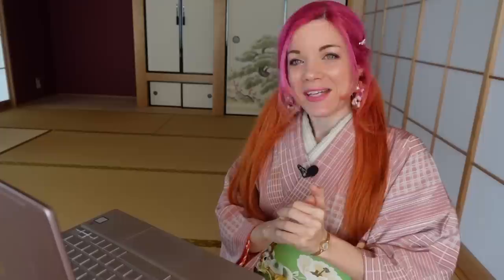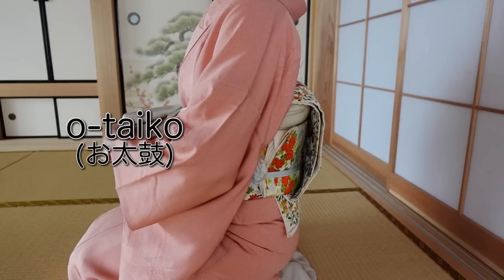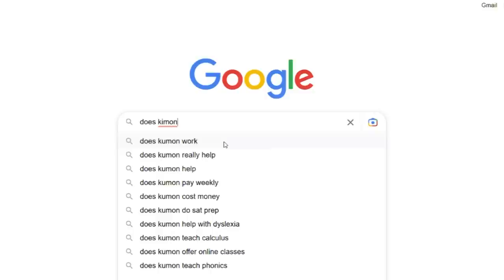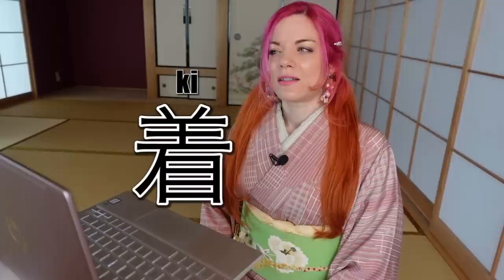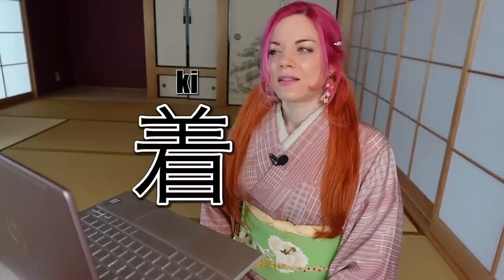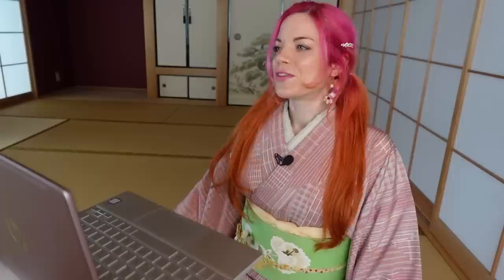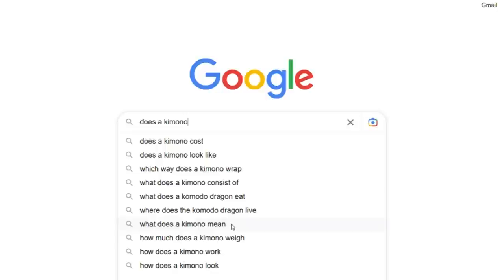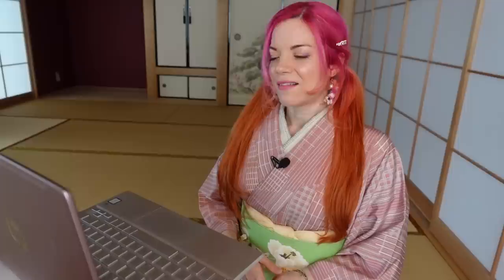Certified Kimono Expert Answers most Googled Kimono Questions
In this video I'm going to answer the most googled kimono questions. Find out what type of kimono Nezuko and Tanjiro wear, but also what type of kimono geisha and samurai wear. Find out if wearing kimono is cultural appropriation, which way you should wrap your kimono, what kimono consist of, how heavy kimono are and more.

00:00 Let's get started
00:28 Do kimono have pockets?
01:27 Does kimono have a plural?
02:32 How much do kimono cost?
03:51 What does a kimono look like?
04:05 Which way does a kimono wrap?
06:44 What does a kimono consist of?
07:23 What does kimono mean?
08:12 How much does a kimono weigh?
09:58 What do kimono symbolize?
10:09 What do kimono colors mean?
12:46 What do kimono jackets go with?
13:00 What size of kimono do I need?
13:33 What type of kimono do geisha wear?
14:32 What type of kimono does Nezuko wear?
15:57 What type of kimono does Tanjiro wear?
16:23 What type of kimono did samurai wear?
20:05 How are kimono made?
20:27 How are kimono worn?
20:36 Why is kimono cultural appropriation?
21:38 Which kimono girl has which Pokemon?